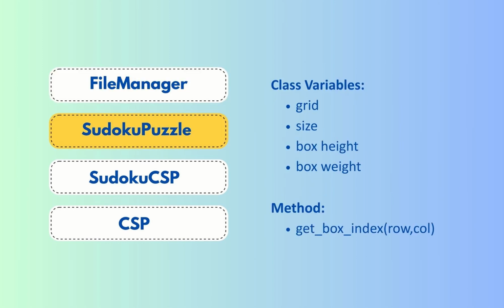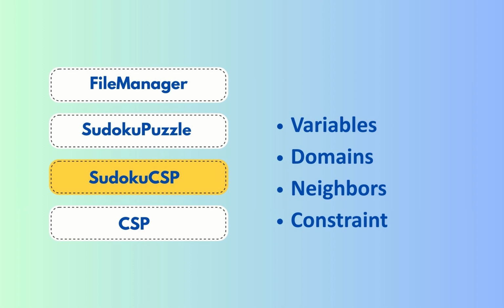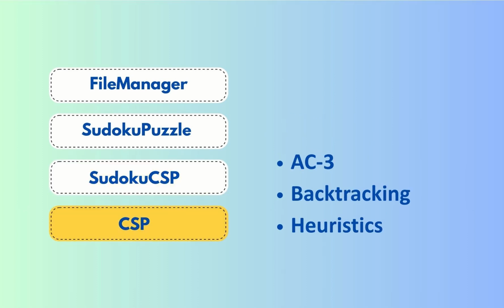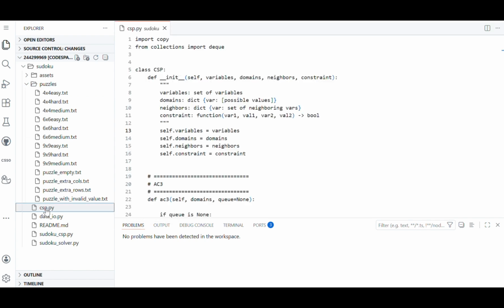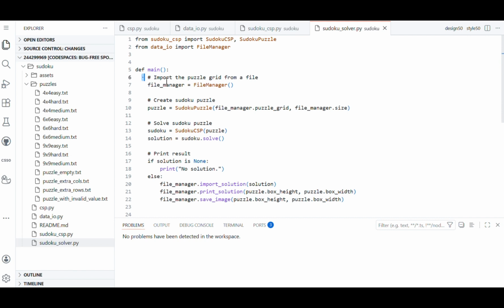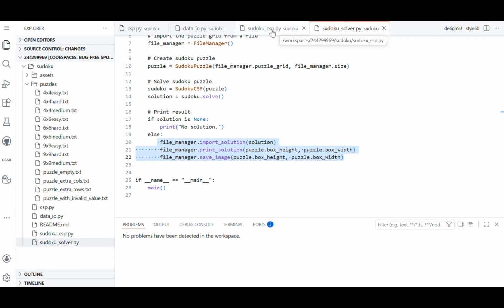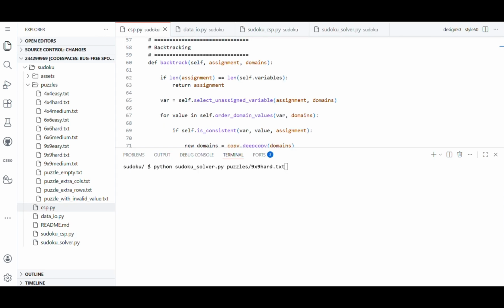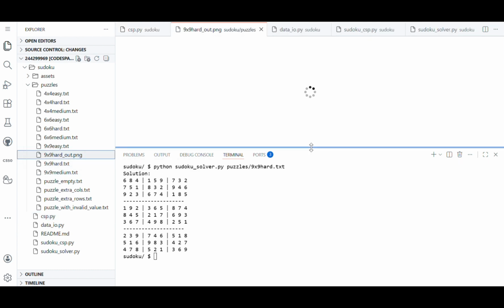CS50AI Project | Sudoku Solver | using Constraint Satisfaction Problem (CSP) Algorithm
This project implements a Sudoku solver using a Constraint Satisfaction Problem (CSP) approach. The solver models Sudoku as an AI problem and applies:
- AC-3 (Arc Consistency Algorithm)
- Backtracking Search
- Minimum Remaining Values (MRV) heuristic
- Least Constraining Value (LCV) heuristic

The solver supports:
- 4×4 Sudoku
- 6×6 Sudoku
- 9×9 Sudoku